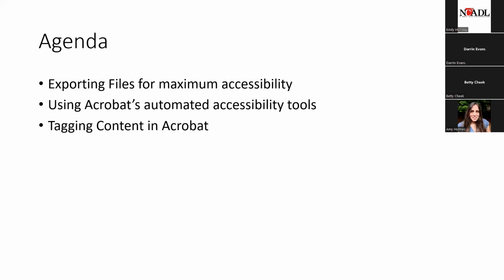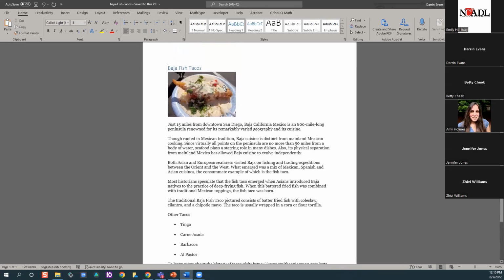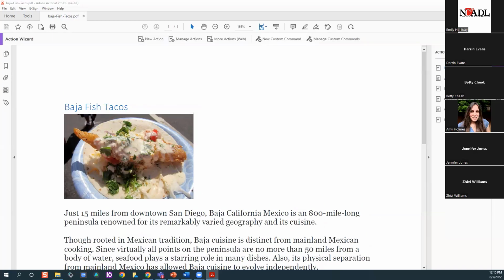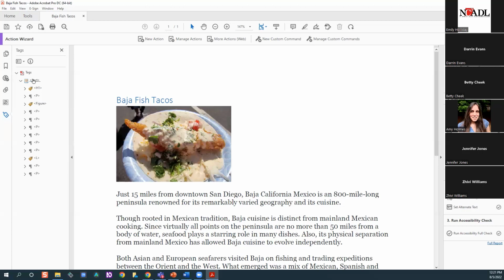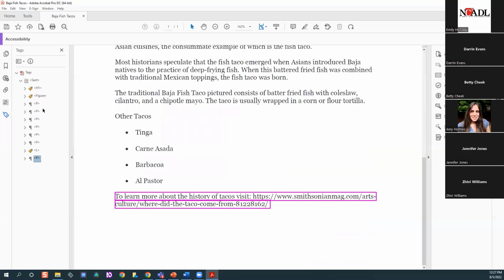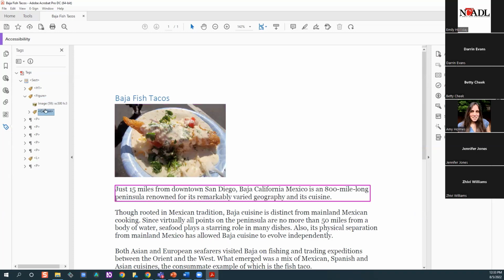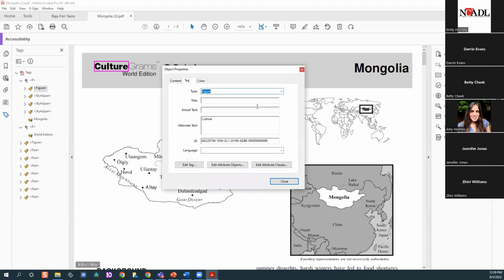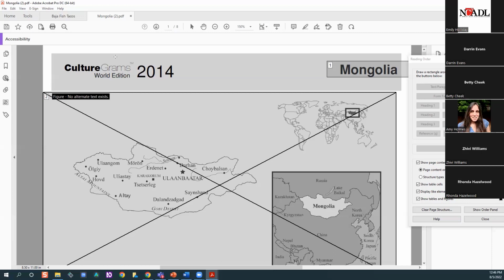Creating Accessible PDF Files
PDFs are one of the most common file formats used in Higher Ed, yet they often are the most difficult to make accessible. In this presentation, you will learn some of the best practices for creating accessible PDF documents using Adobe Acrobat Professional. In particular, we will discuss and demonstrate how to use Acrobat's accessibility menu, how to apply proper PDF tag markup for links, tables, and lists, and how to edit a PDF for missing content. Finally, you will learn how to check that your PDF is accessible. Presented by: Darrin Evans, VLC